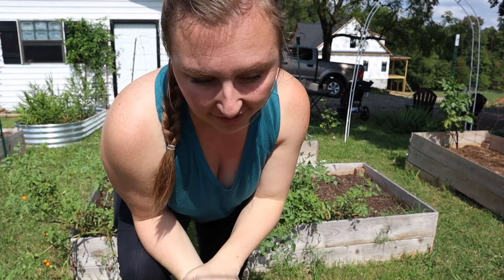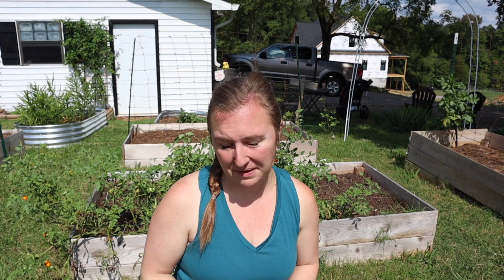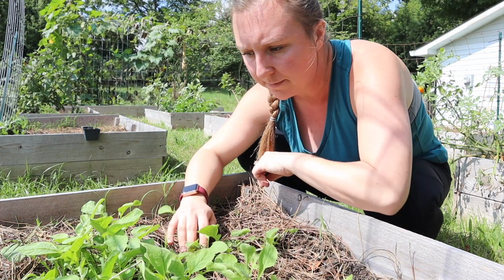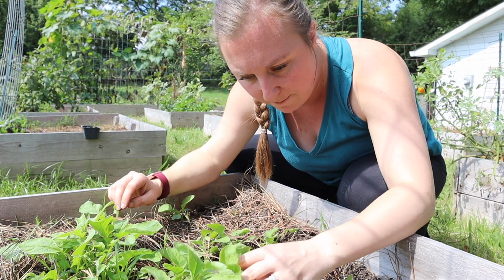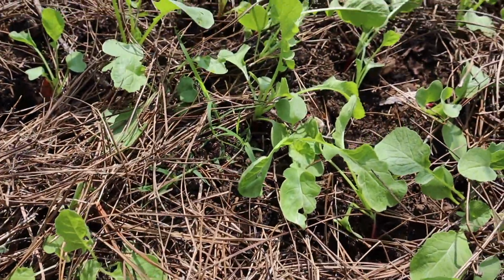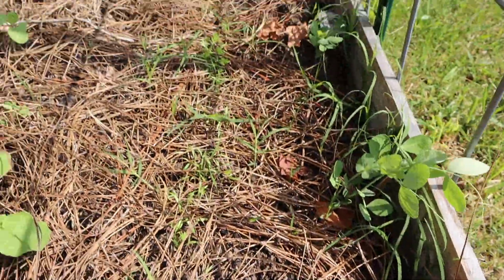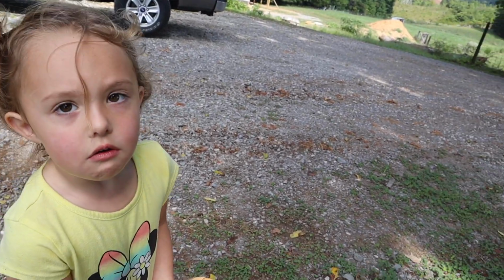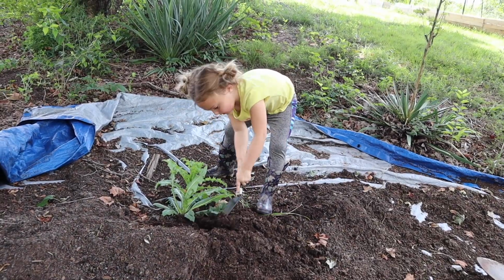'Tis the season...My Least Favorite Garden Task | Uncommon Roots Homestead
It's that time again! Time to thin our root vegetables. It's one of my least favorite chores, but it's SO worth it. Today I'll show you how I thin my radishes.

We want to THANK you for joining us on our journey.